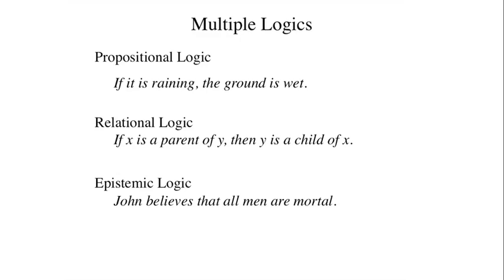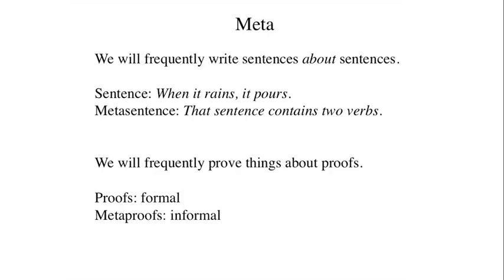1 - 5 - 1.5 Study Guide (4 min) (1)